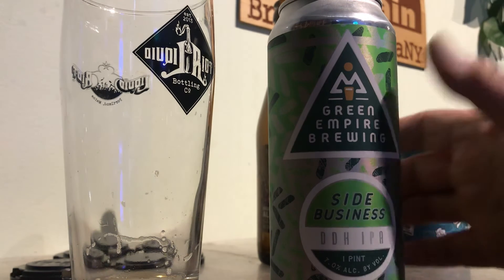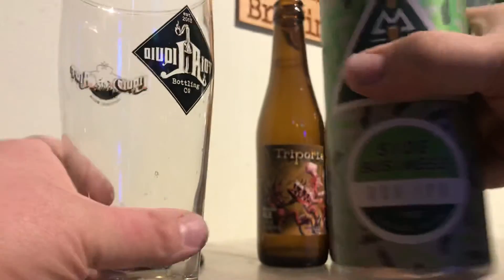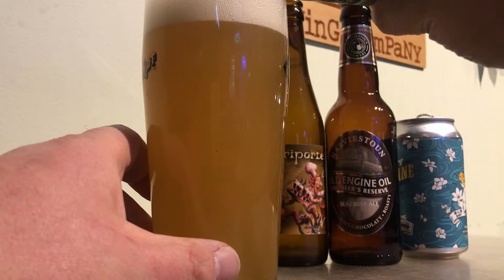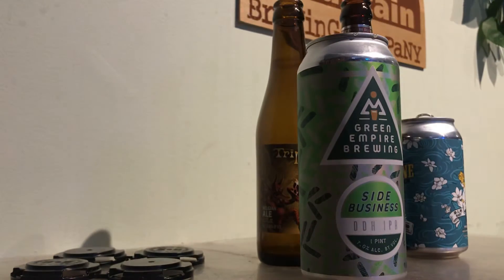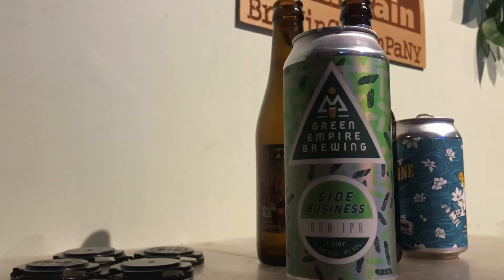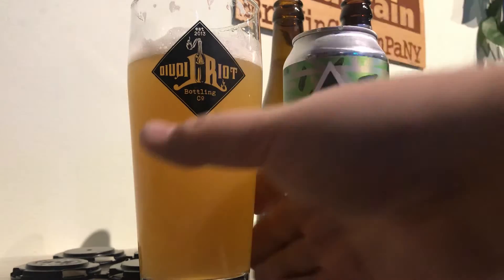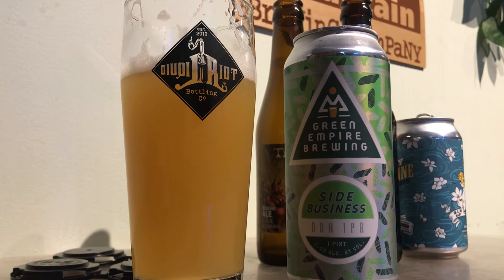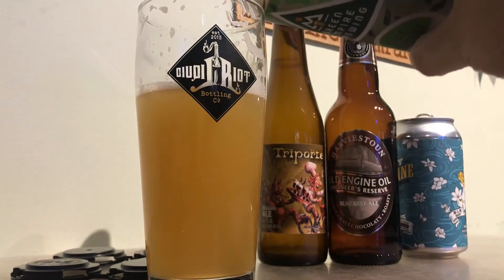Larry’s Quick Beer Reviews - Green Empire Side Business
Green Empire Brewing Side Business